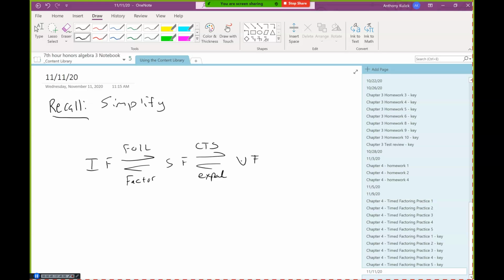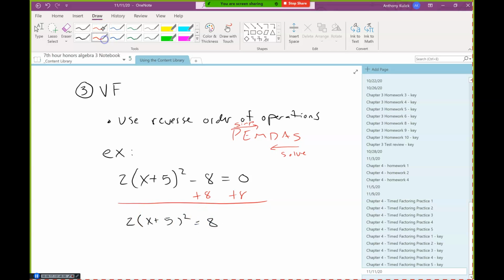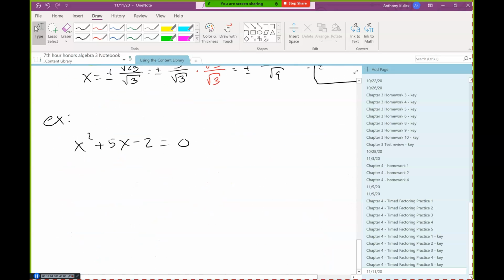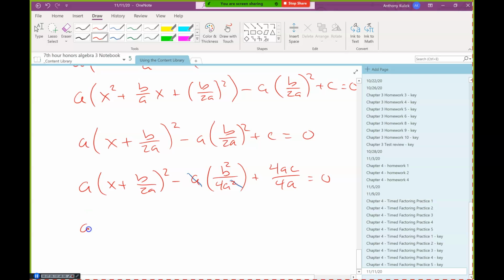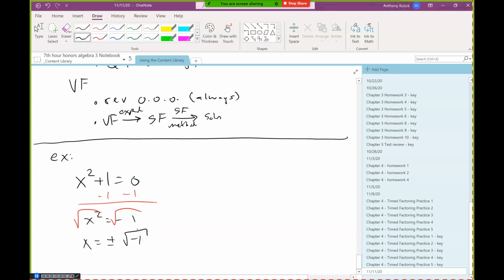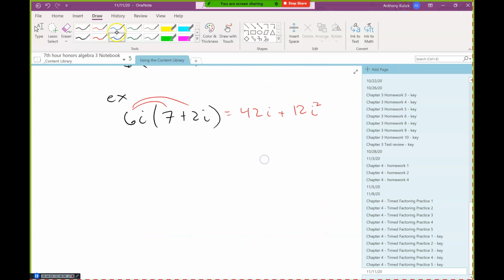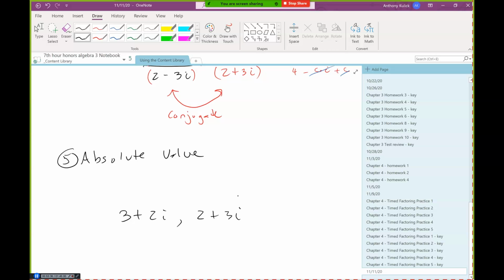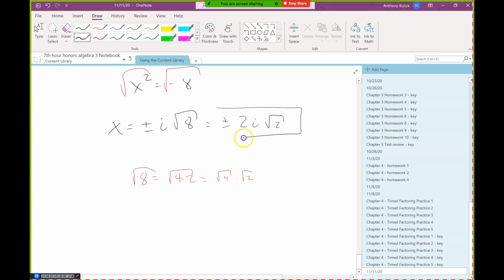11/11/20 halg3 - 7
solving quadratics & complex numbers